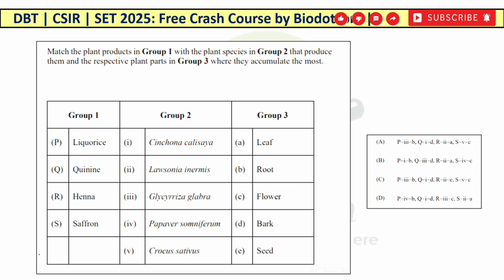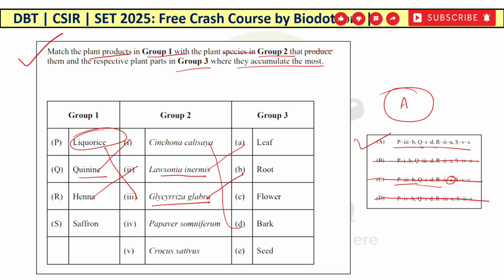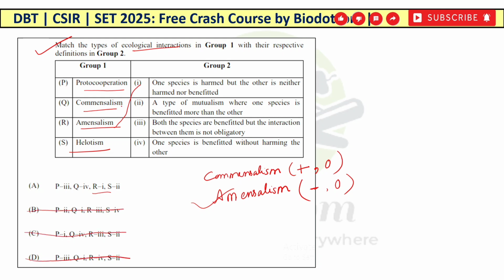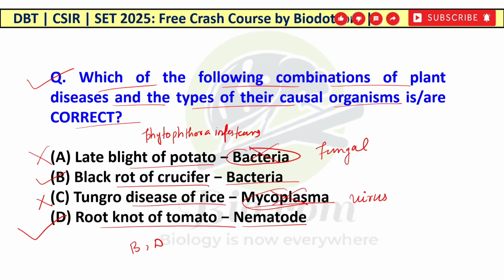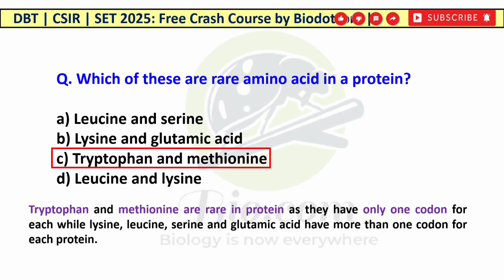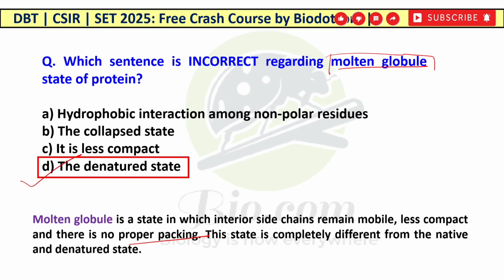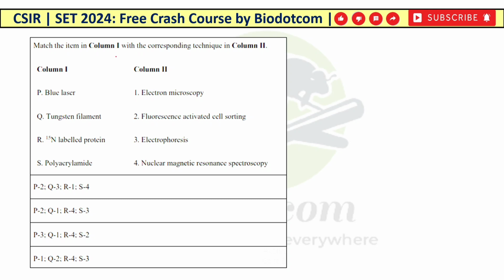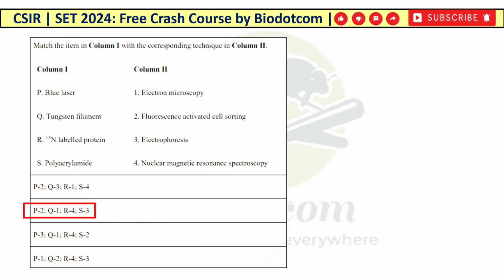DBT-JRF BET 2025 Imp Session-06 | Imp Questions | Biodotcom by Dr. Nisha Gupta